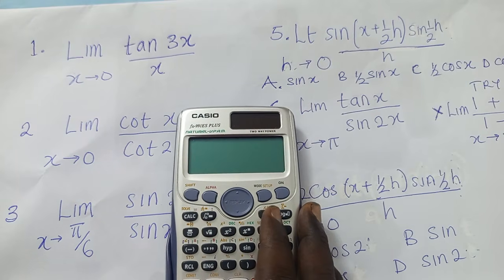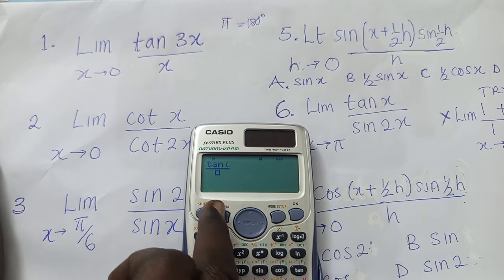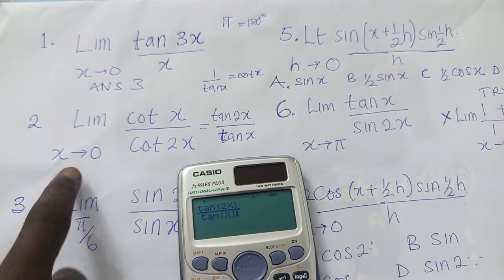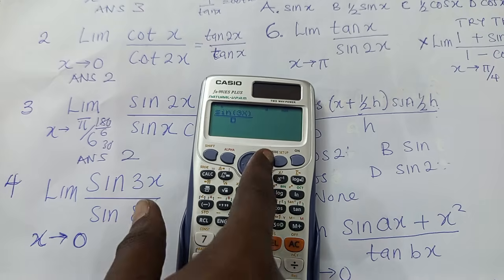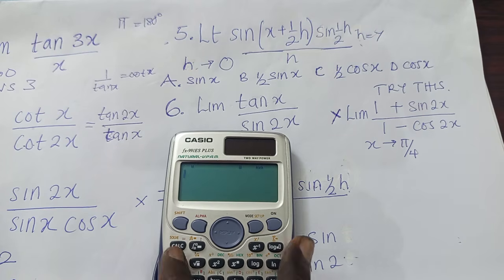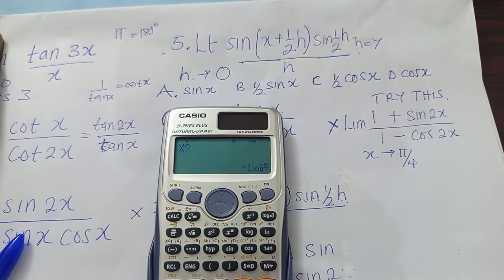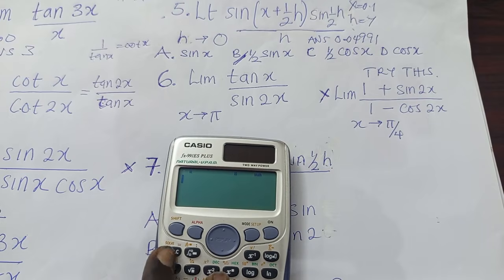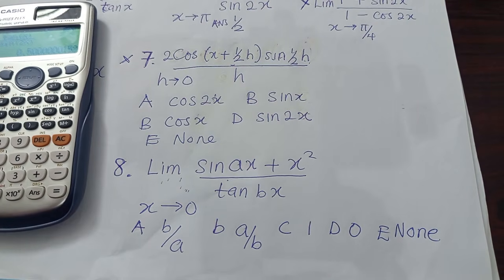Using Calculator to solve Trigonometrical Limits 🔥🔥